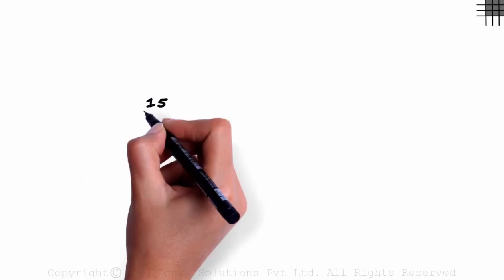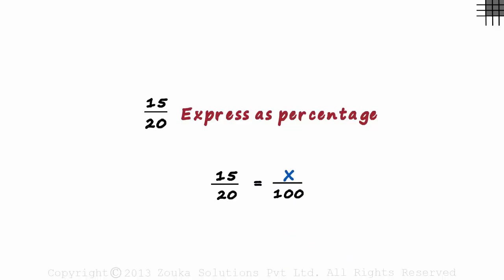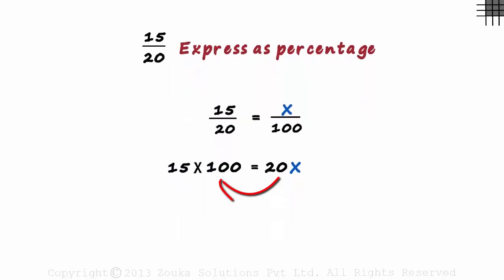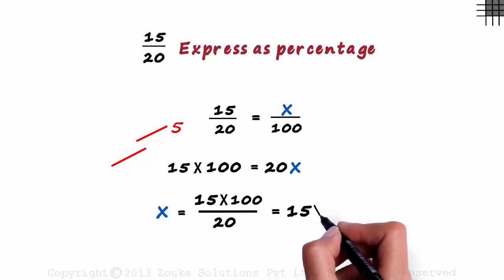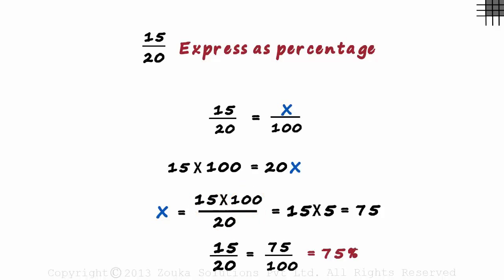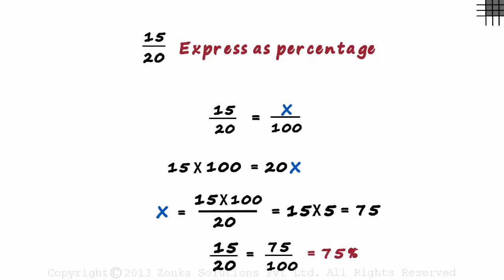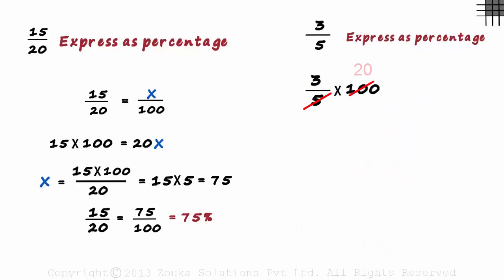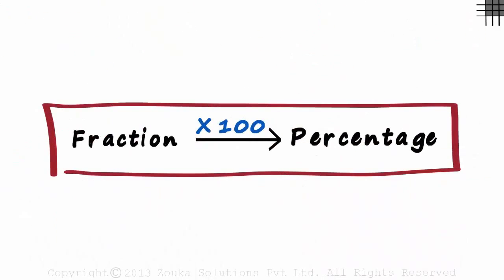How do we Write a Fraction as a Percentage? | Don't Memorise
📅🆓NEET Rank & College Predictor 2024 ✅To learn more about Percentages, enroll in our full course now

In this video, we will learn:
0:00 how do we write a fraction as a percentage?
1:14 why we multiply the fraction by 100?